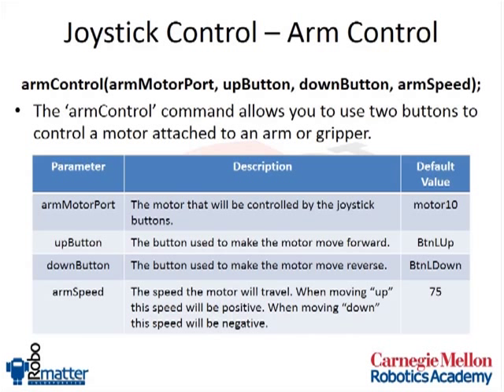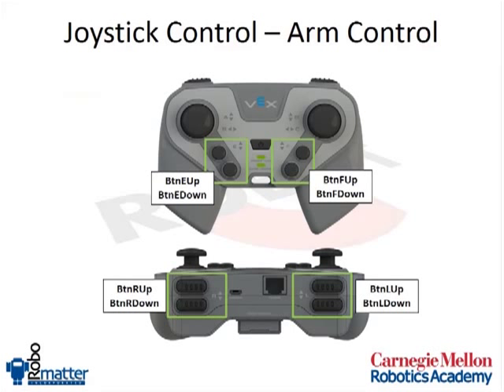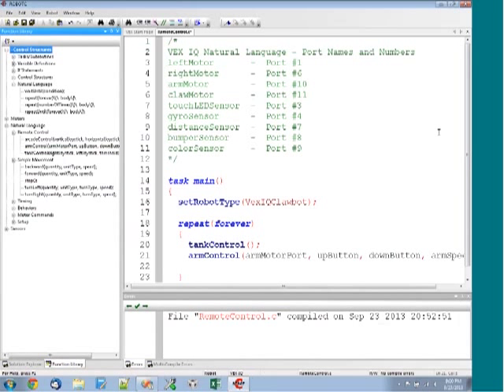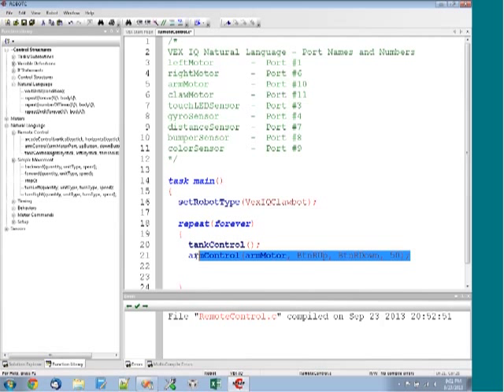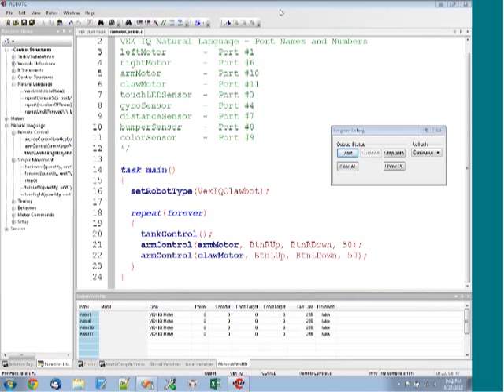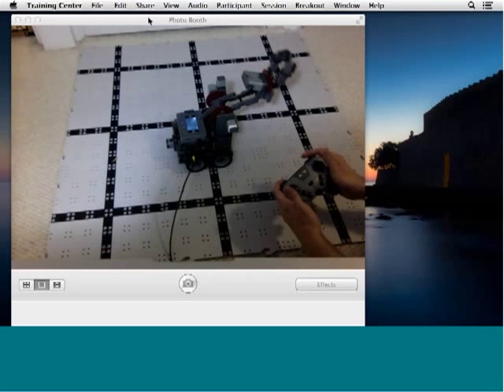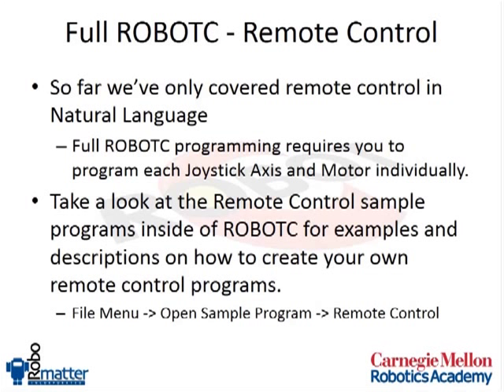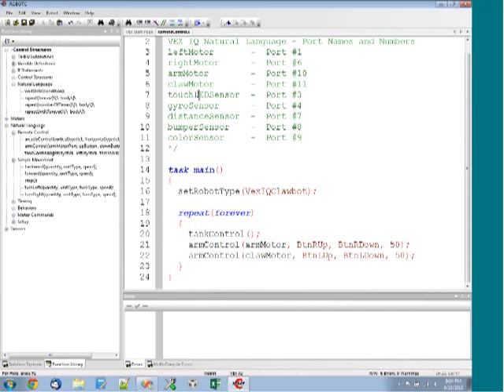VEX IQ and ROBOTC - Remote Control Arms and Grippers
This video shows how to control the arms and grippers using ROBOTC Natural Language Remote Control for VEX IQ.